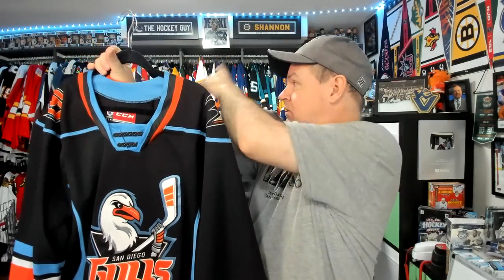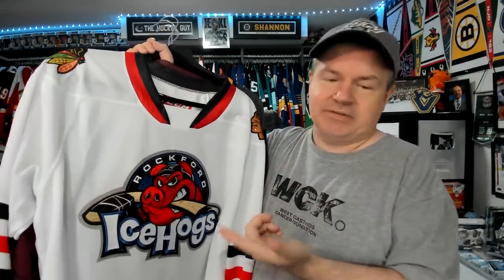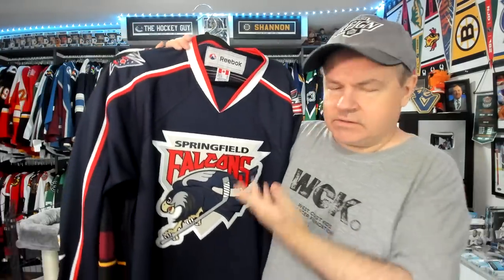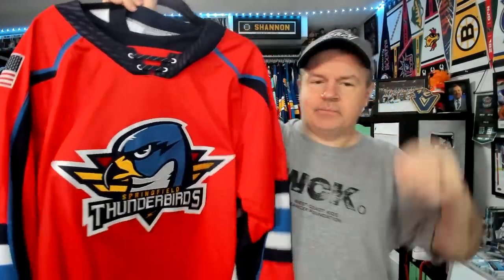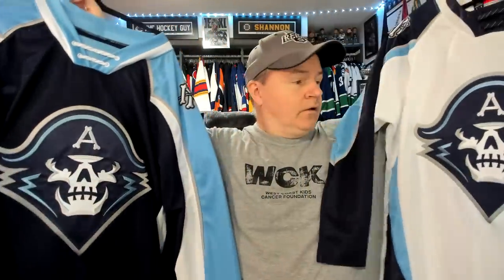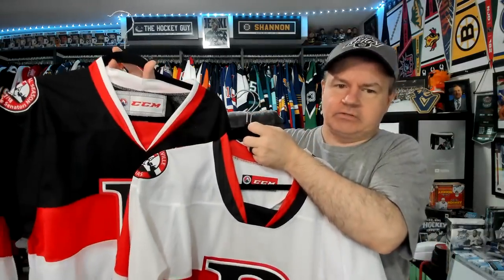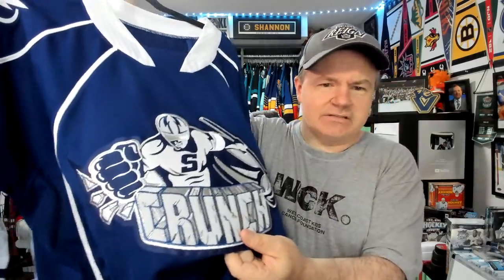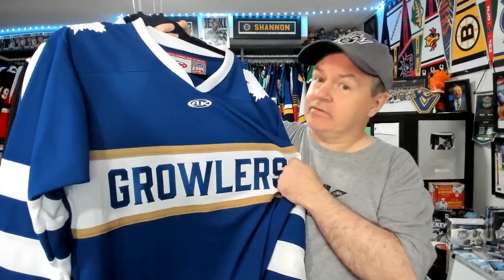A 2022 Look at My AHL Jersey Collection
Everyone seems to know which NHL jerseys I have, but I wanted to spotlight the AHL collection today as I don't wear these nearly as much.

Abbotsford, BC
V2S 8P1

In the USA:
Shannon Skanes
1125 Fir Avenue
Suite 119